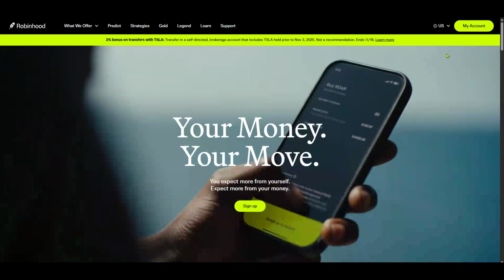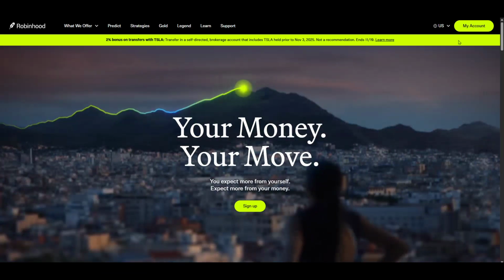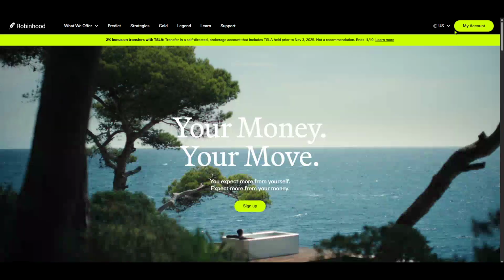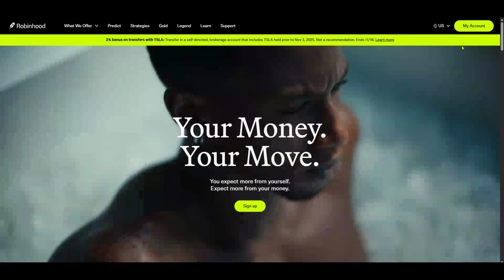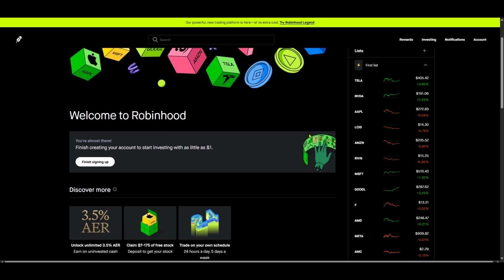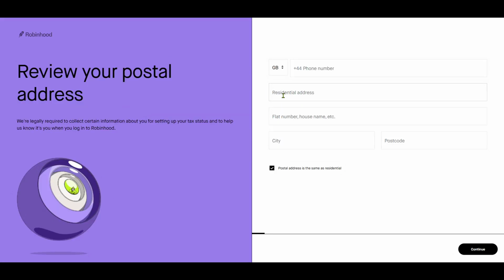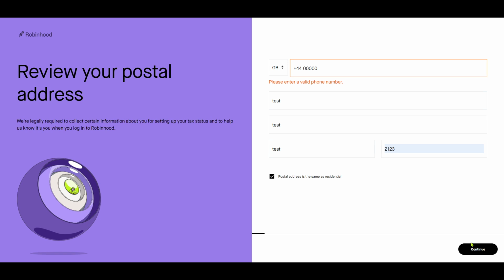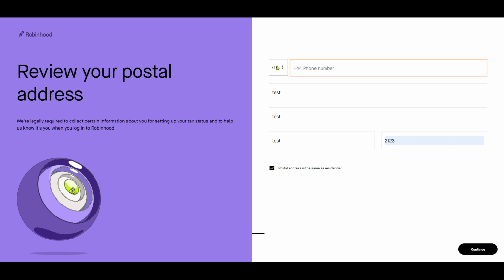How To Verify Account In Robinhood [2025 Guide]